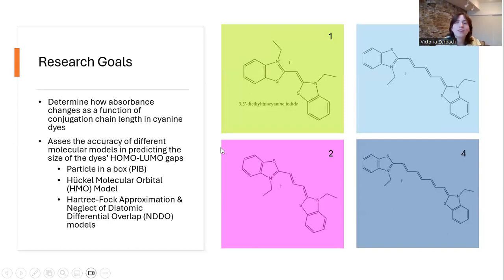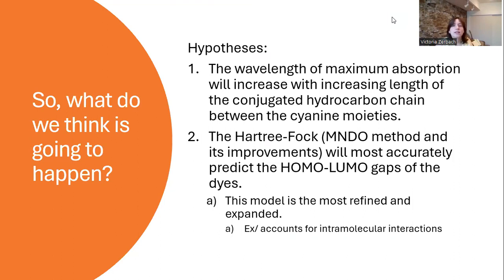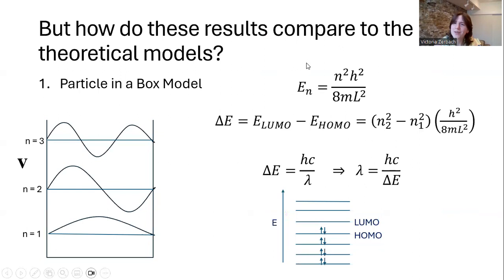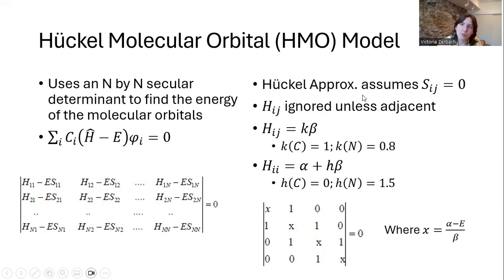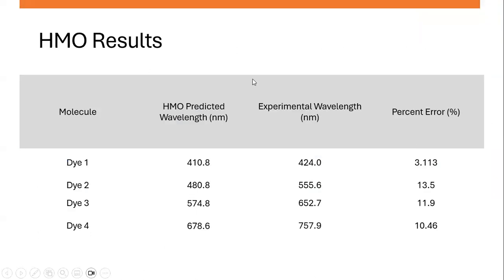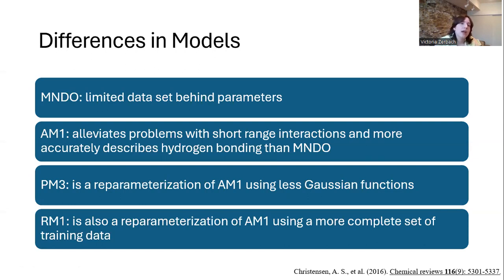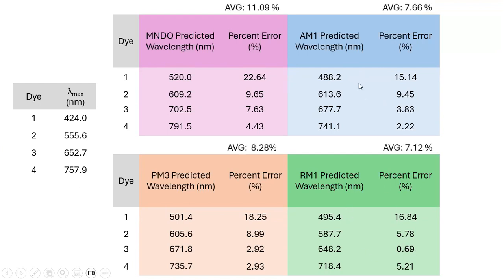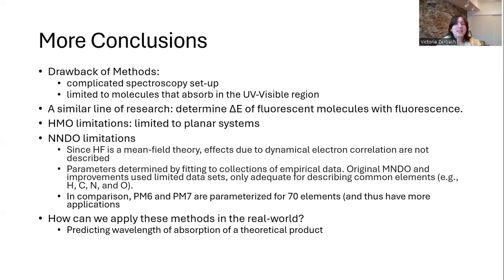It's As Easy as ABC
Physical Chemistry I Lab Final Video